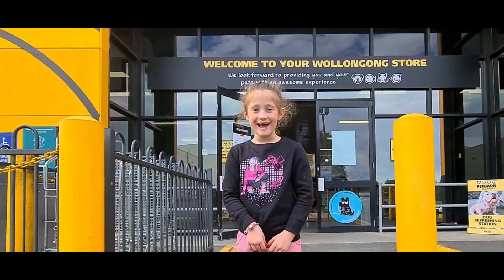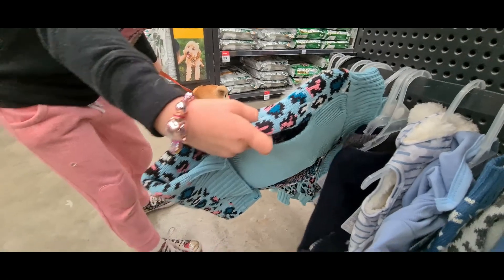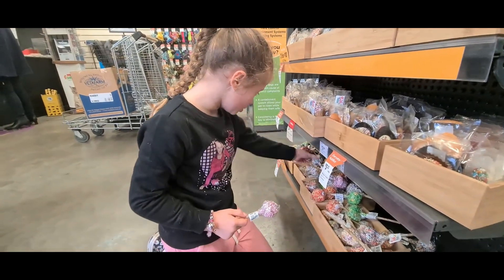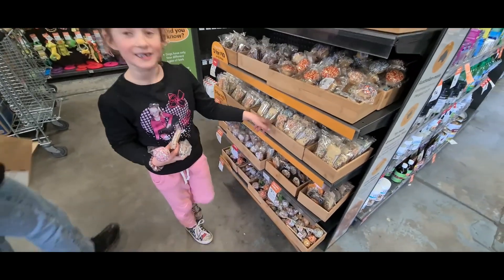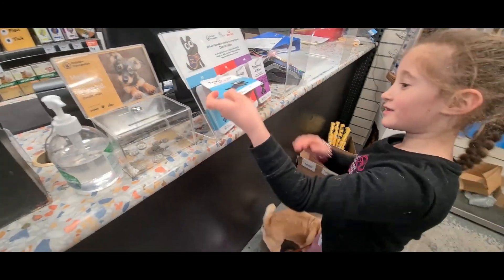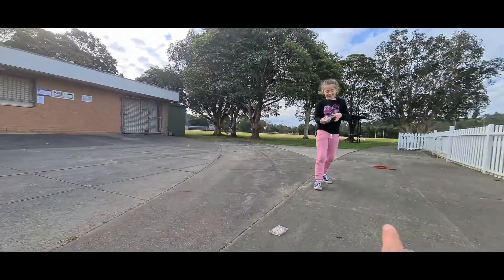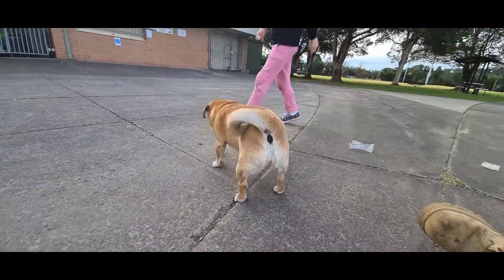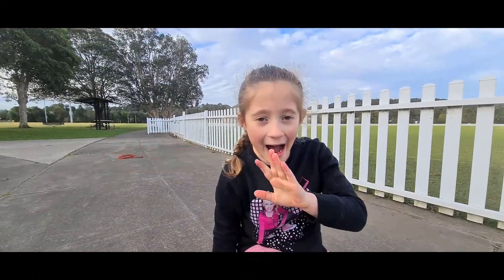CANDY for our JUG DOG. PASS OR EPIC FAIL? EEEEEEK.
AIRLIE and MAYA head to the store to buy some AWESOME CANDY.